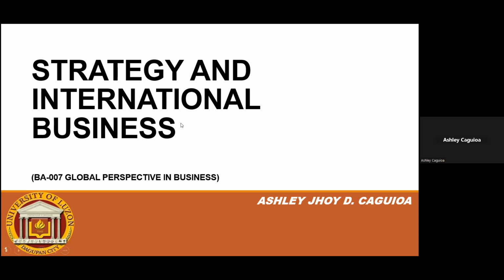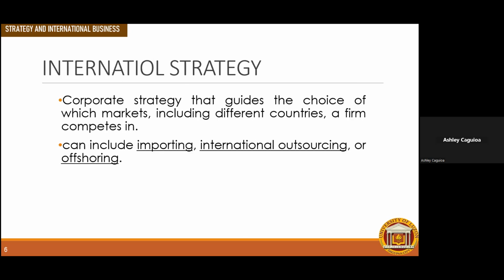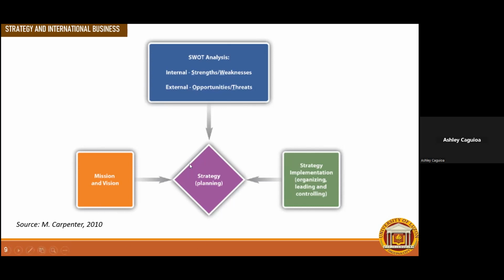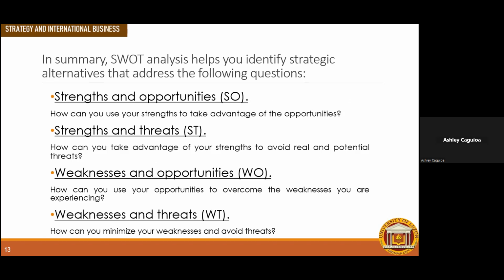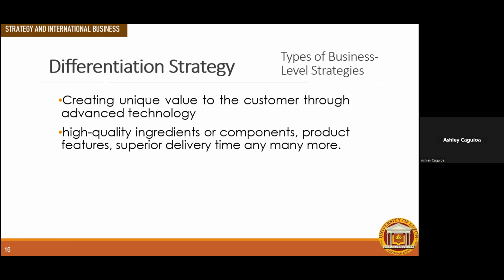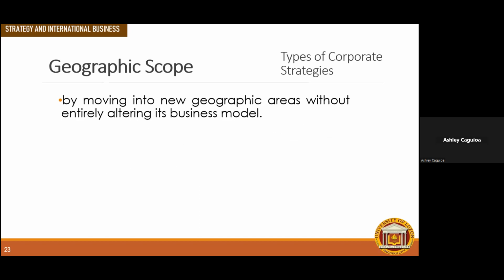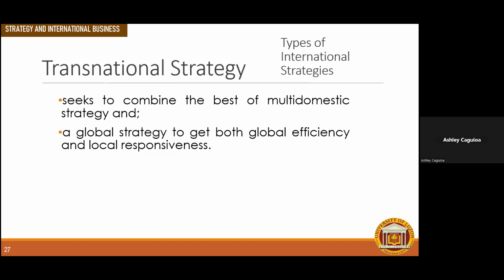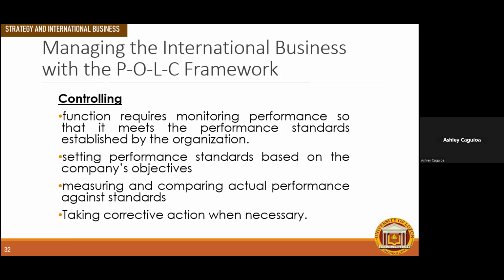Strategy and International Business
This topic in Global Perspectives in Business centers on the Strategy and International Business.